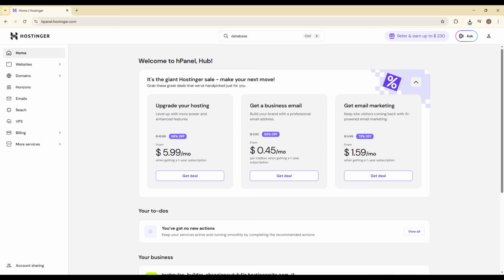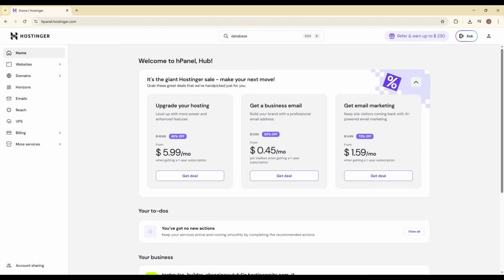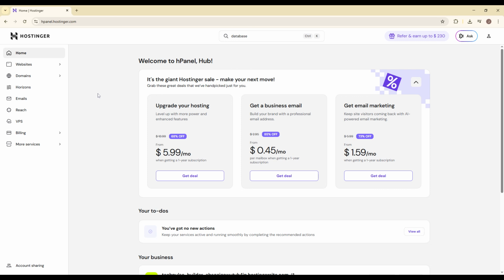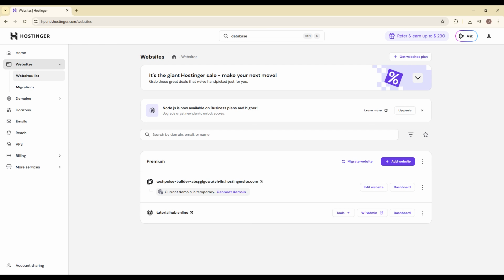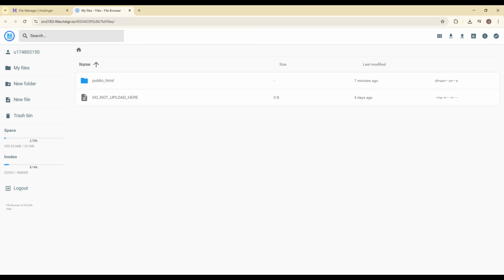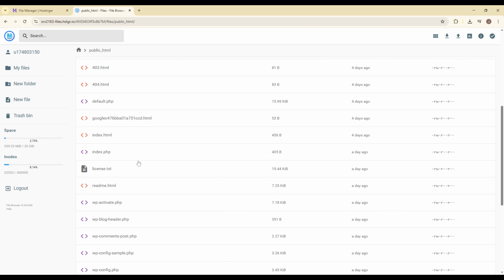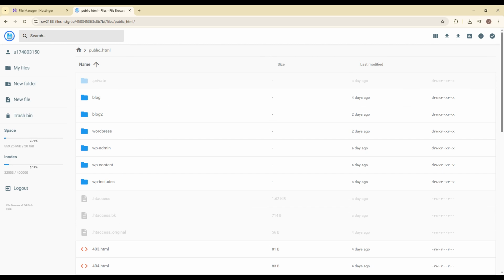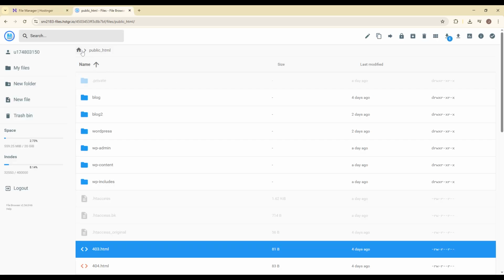How To Access The Hostinger File Manager (2026 Easy Guide)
Learn how to access the Hostinger File Manager using the hPanel dashboard step by step. This guide shows exactly where to find it and how to manage your website files easily.

Timestamps
0:00 Introduction
0:24 Log In To Hostinger hPanel
0:54 Go To Websites Section
1:24 Open Website Dashboard
2:02 Navigate To Files → File Manager
2:38 Using The File Manager
3:00 Outro